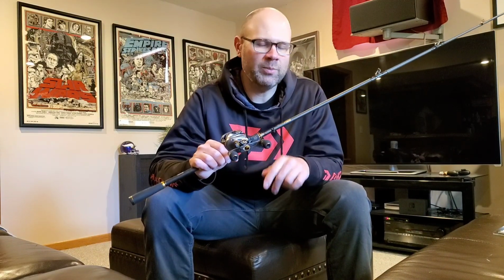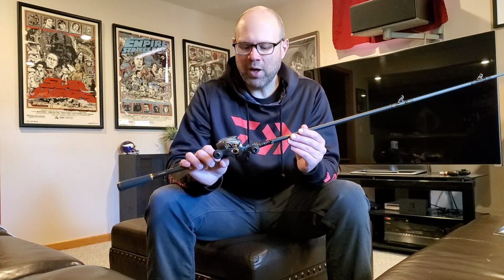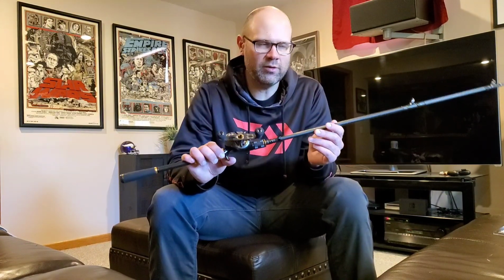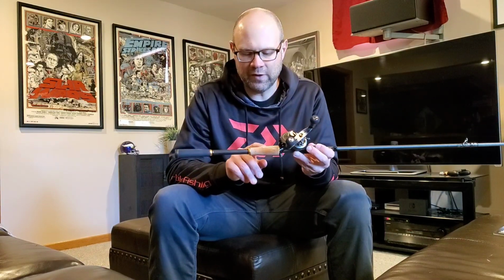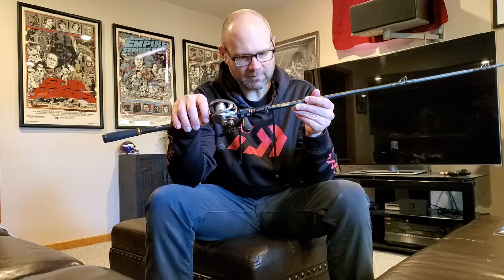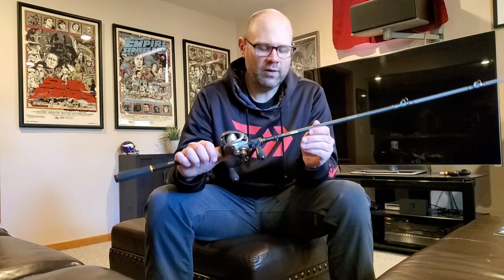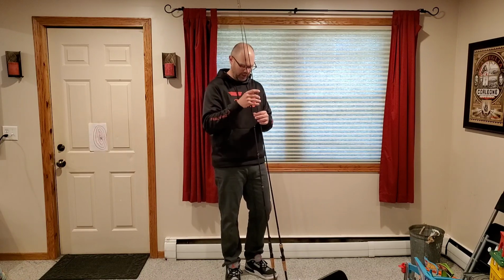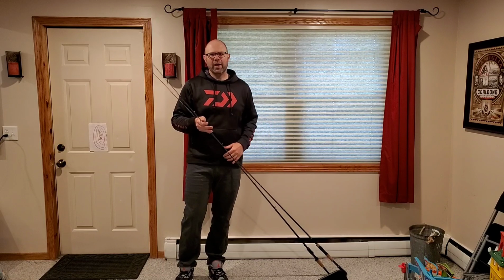Megabass Destroyer Daemos Review! Jack of all trades, master of none...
Today we review the USA Megabass Destroyer Daemos! It's a versatile rod that can handle many "medium heavy" applications.